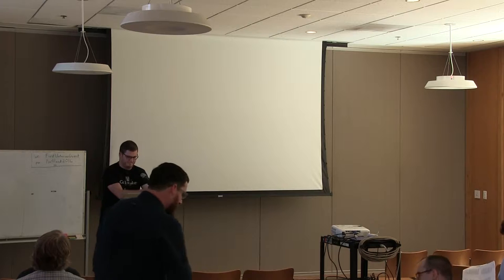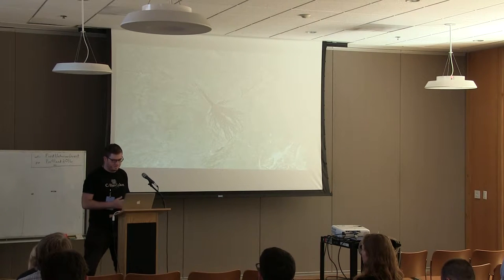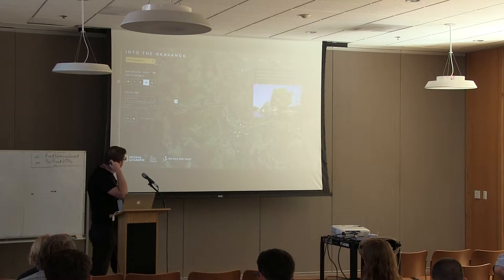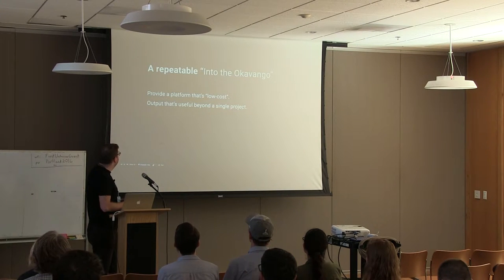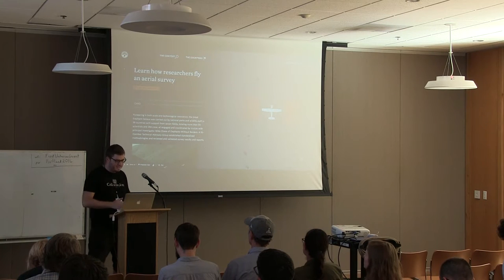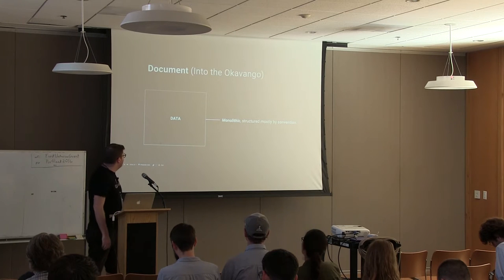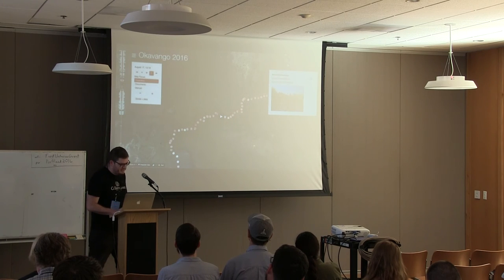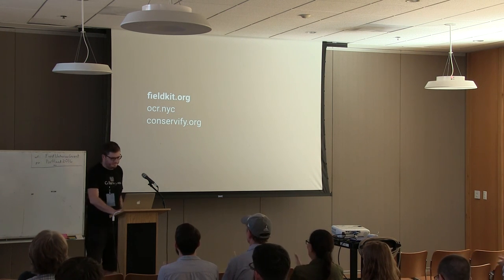Eric Buth - CSVConf 2017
Open Data Networks with Fieldkit